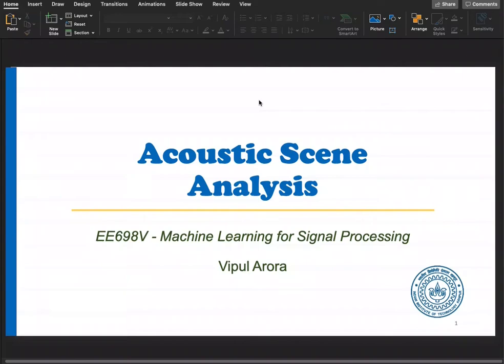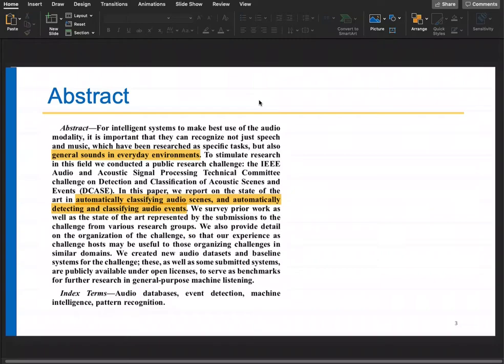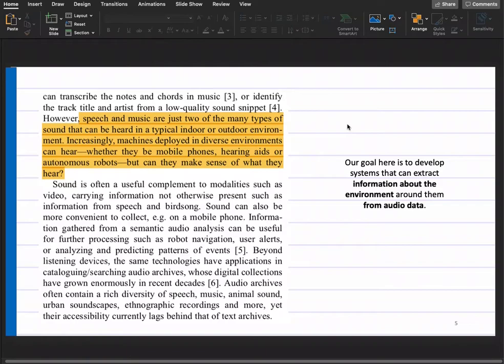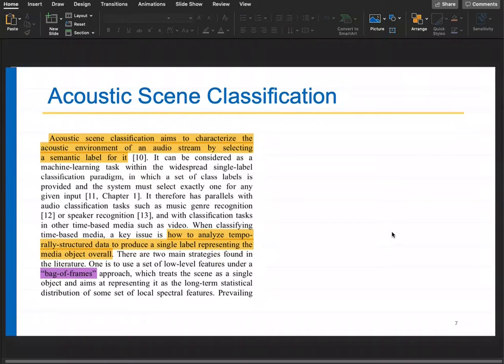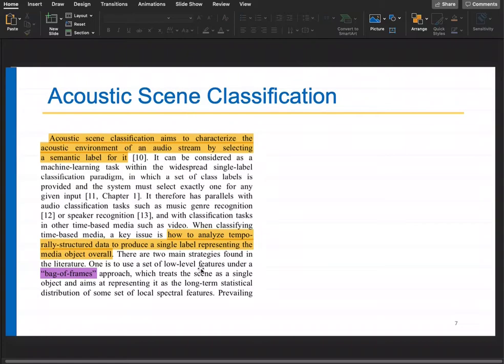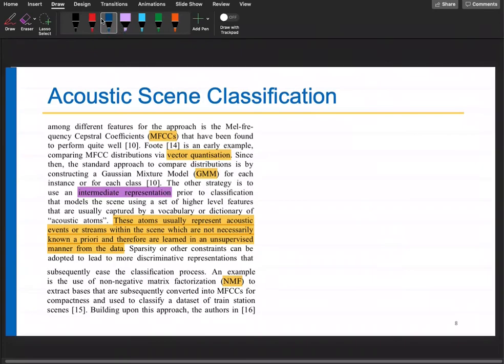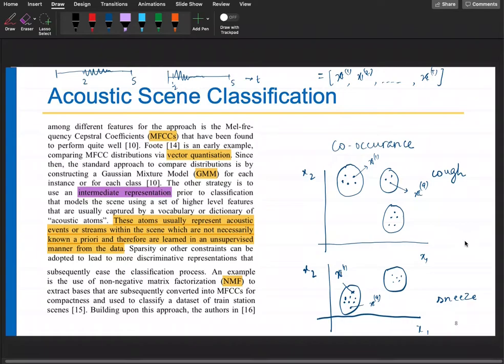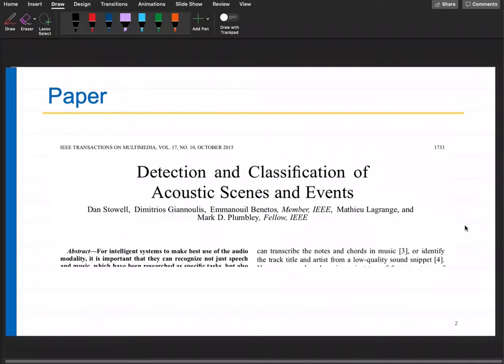Lecture 30: Acoustic Event Detection 1